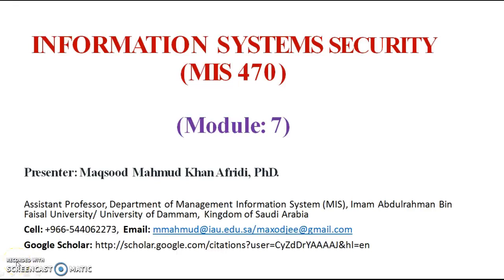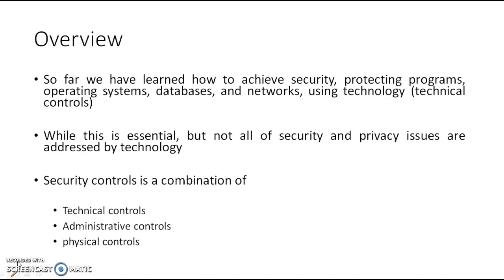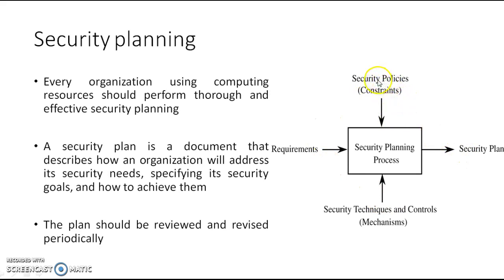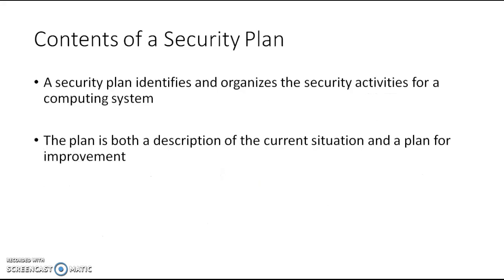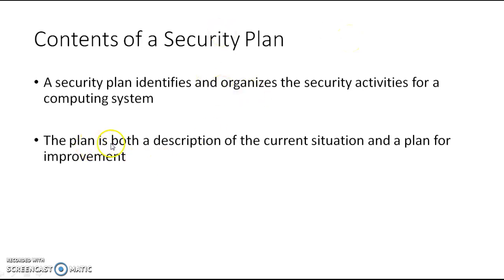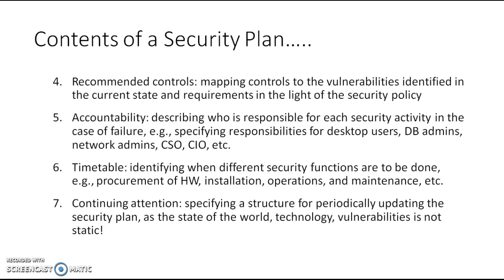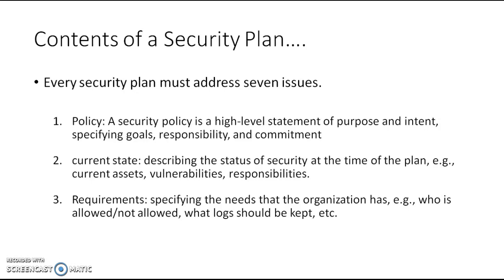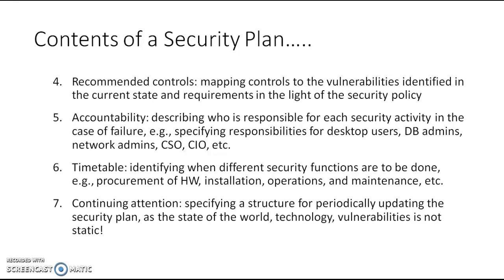Info Sys Sec planning Module 7 Part-1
Security Planning